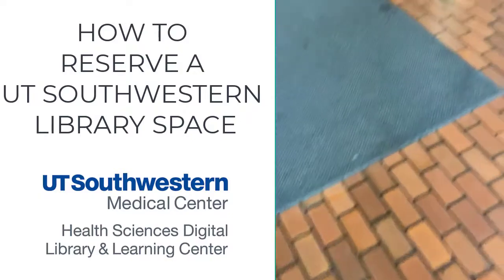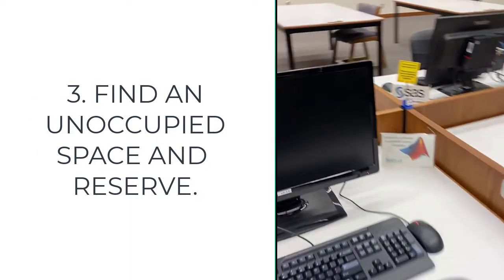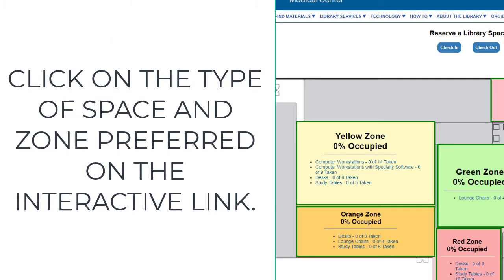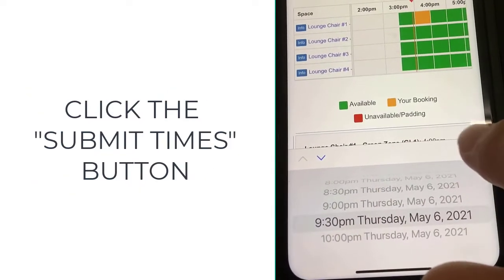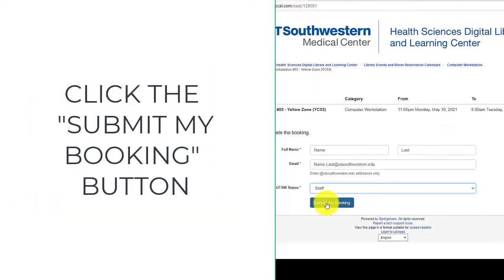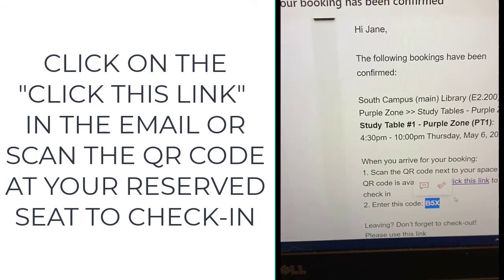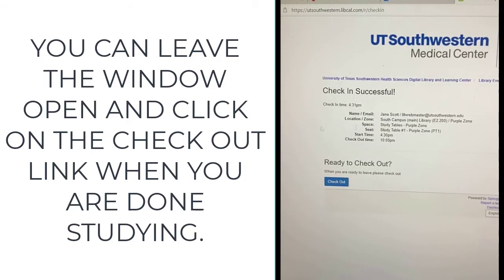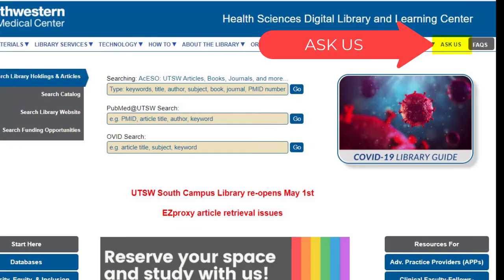UT Southwestern Library Space Reservation Instructions